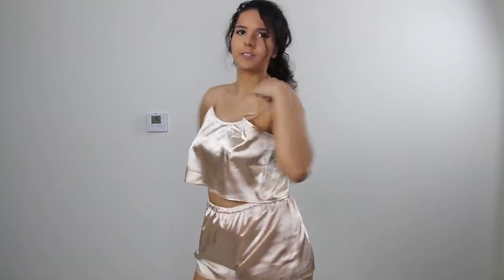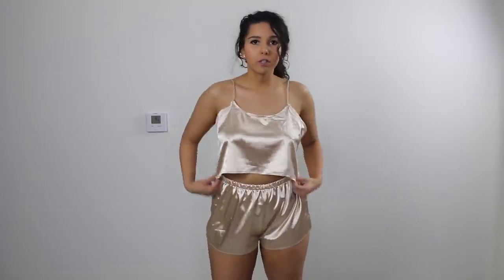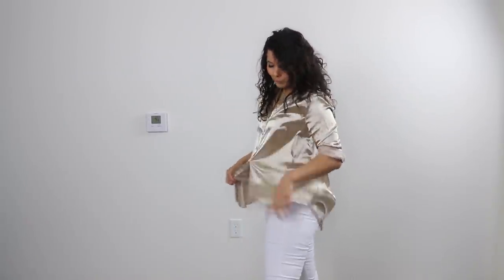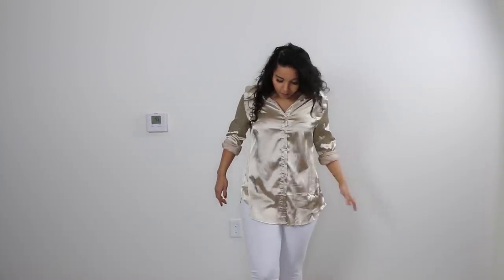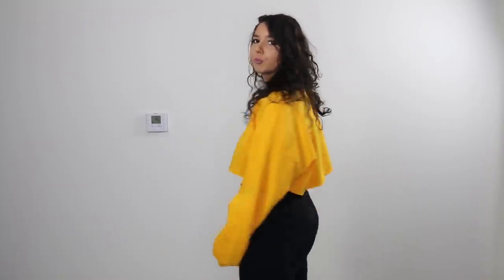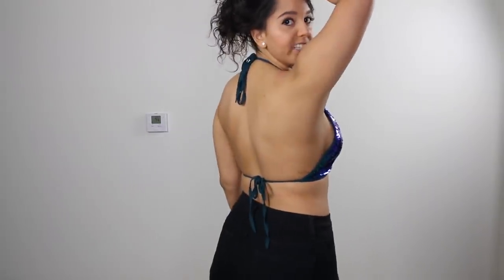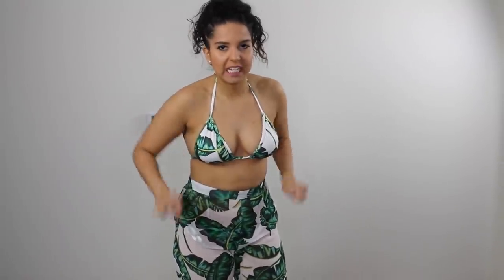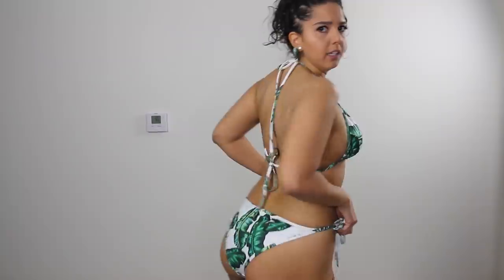PrettyLittleThing Fashion Review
THANK YOU SO MUCH PrettyLittleThing XO

Measurements:
Waist:  30 in.
Hip:  39 in.
Height: 5'4" (five-feet four-inches)

Champagne Satin Pyjama Shorts Set
Size: 10
Colour: Champagne

Champagne Satin Button front Shirt
Size: M
Colour: Champagne

Yellow Ultimate Cropped Sweater
Size: M
Colour: Yellow

Liberty Green Sequin Halterneck Crop Top
Size: 4
Colour: Green

Green Palm Print Triangle Bikini Top
Size: 4
Colour: Green

Green Palm Print Tie Side Bikini Bottom
Size: 10
Colour: Green

Green Palm Print Beach Flares
Size: 12
Colour: Green